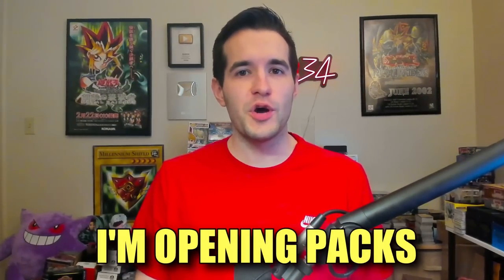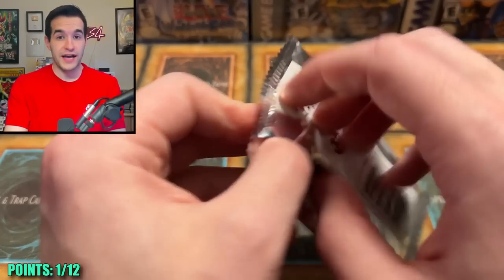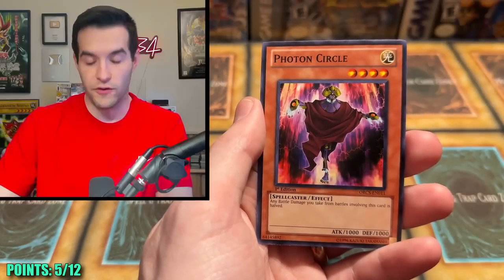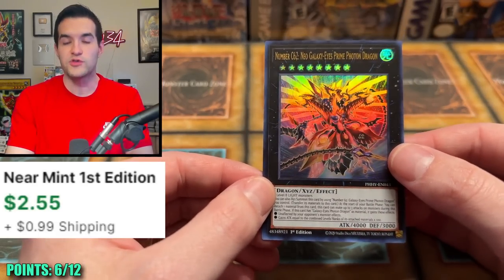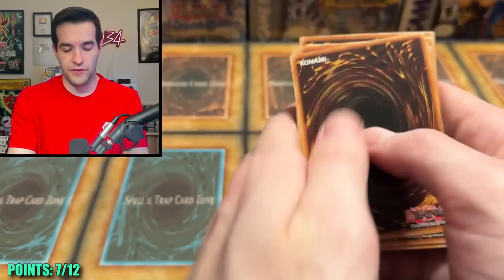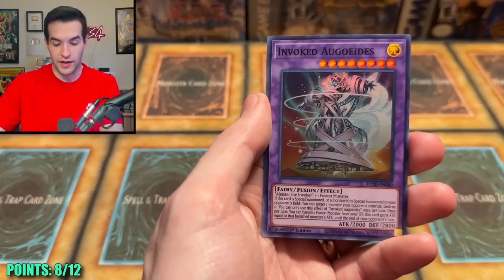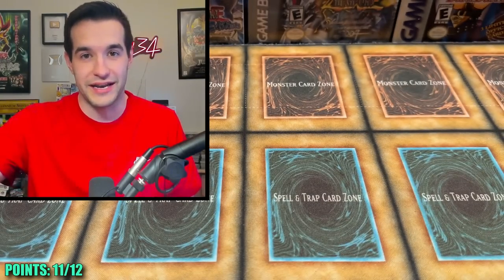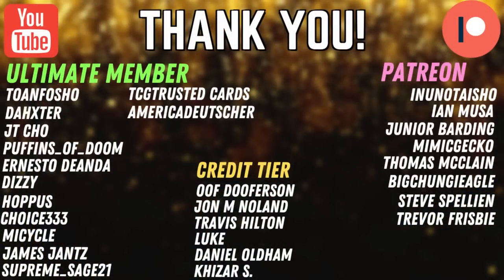I Won't Stop Opening Until I Pull EPIC Yugioh Cards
➤TCGPlayer Link!